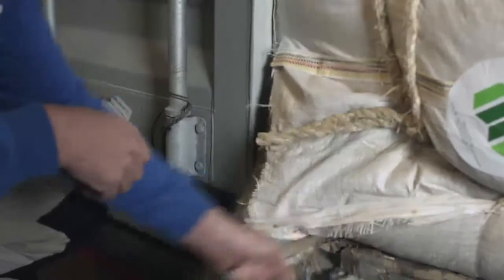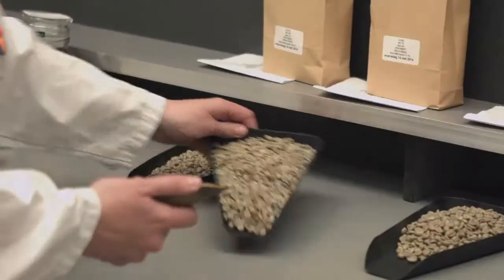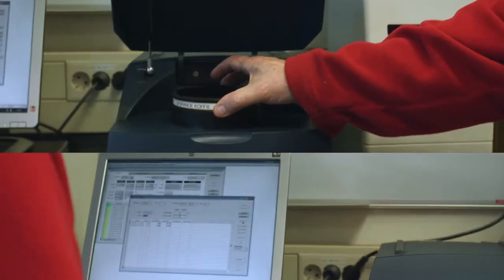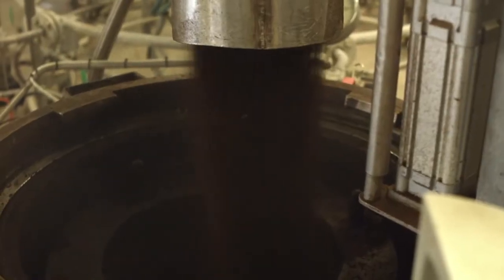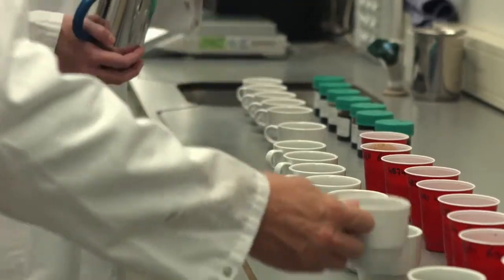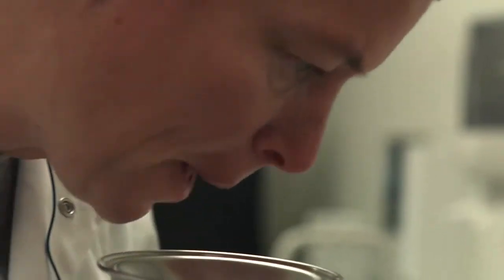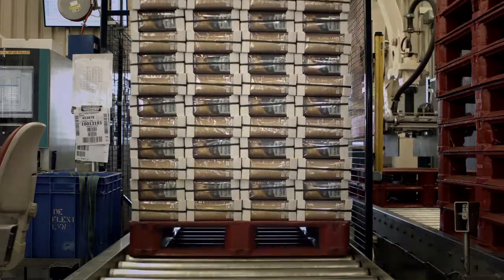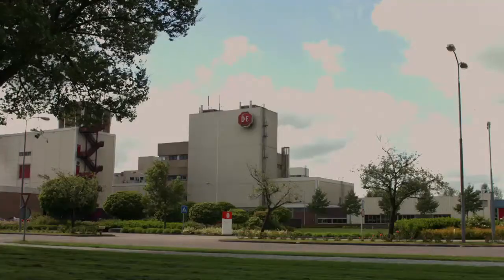The Making Of Cafitesse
Learn how the Cafitesse-coffee is made